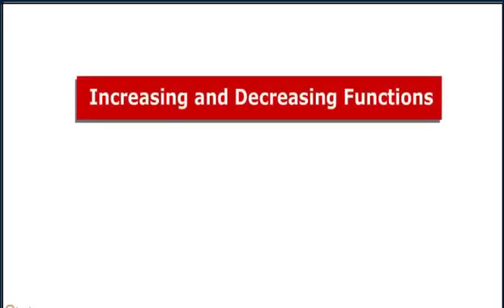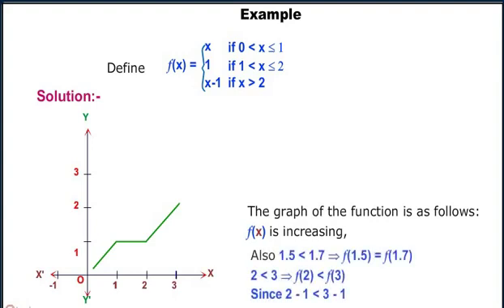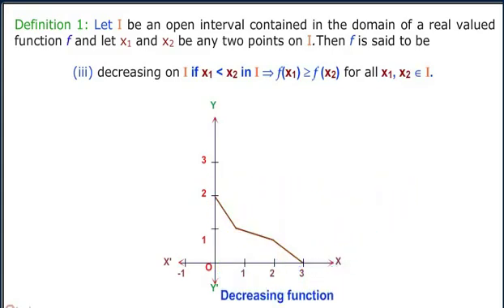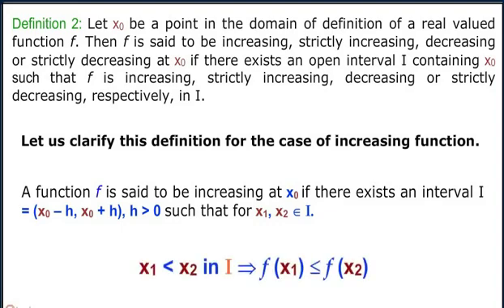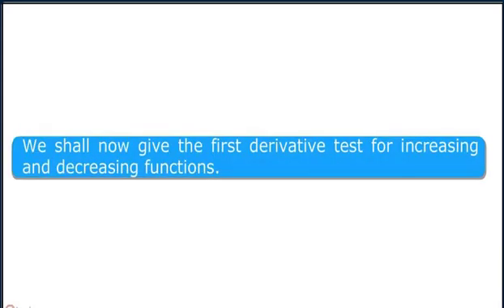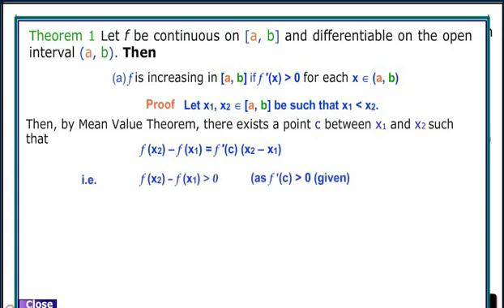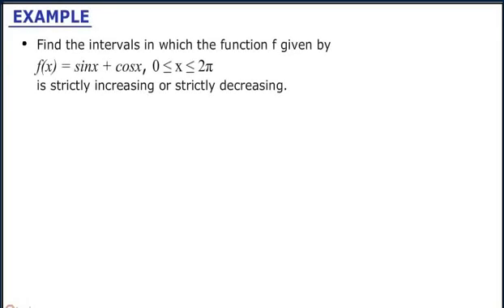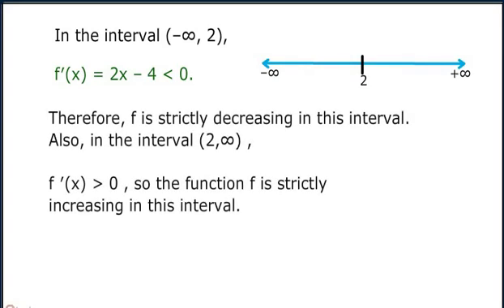APPLICATIONS OF DERIVATIVES 6